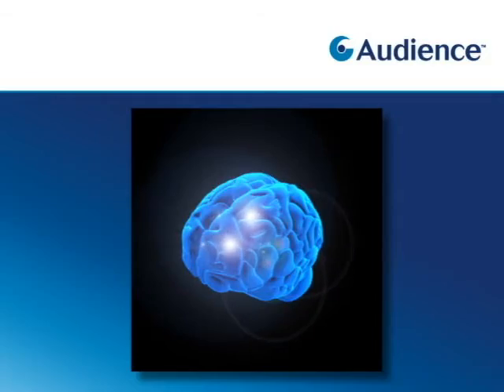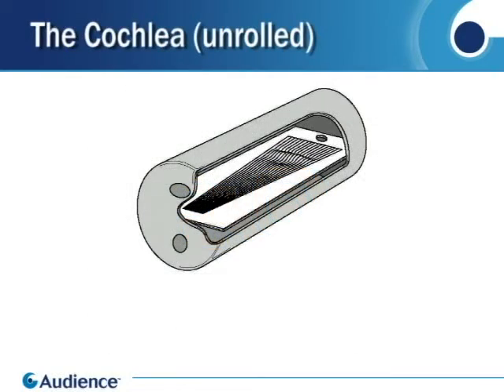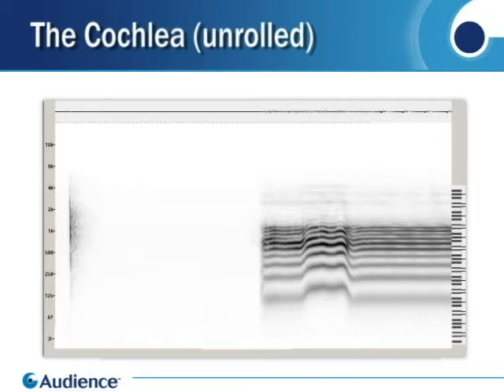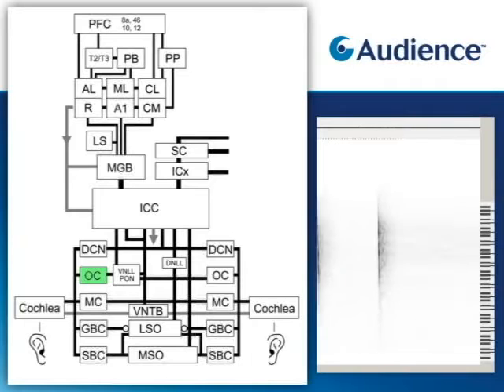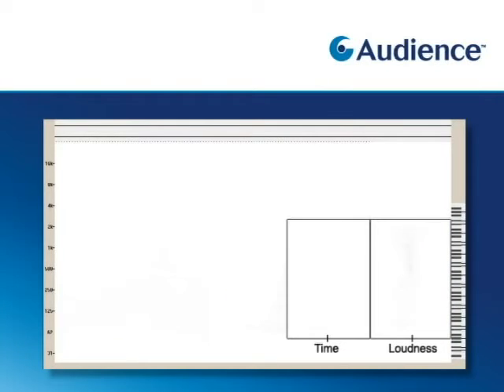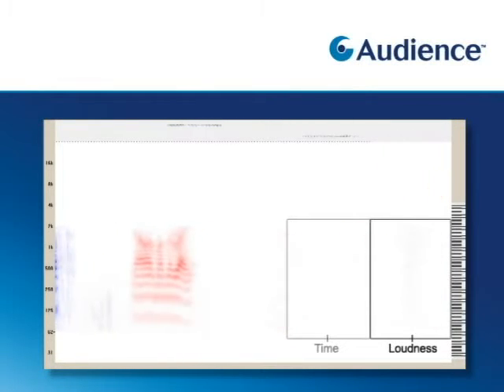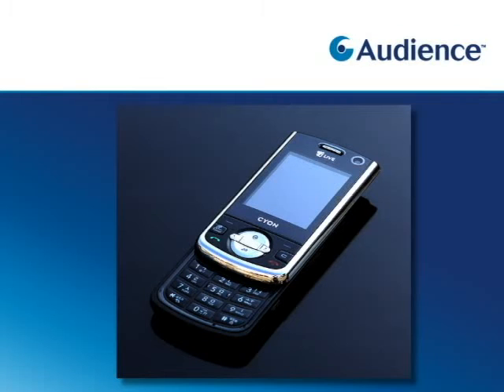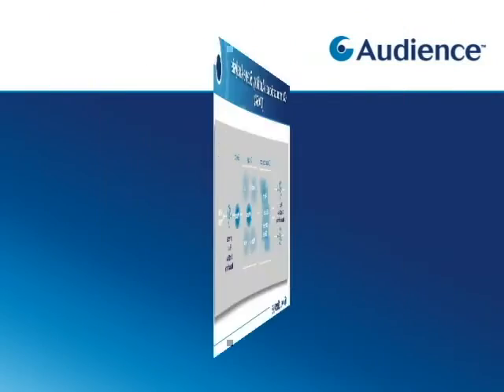Cell Phone Noise Reduction Based on the Human Hearing System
The Audience Voice Processor is the first integrated circuit that is modeled after the most efficient and accurate auditory system, the human hearing system.